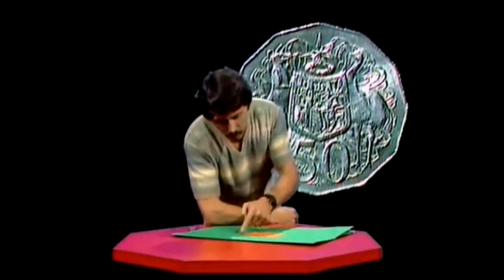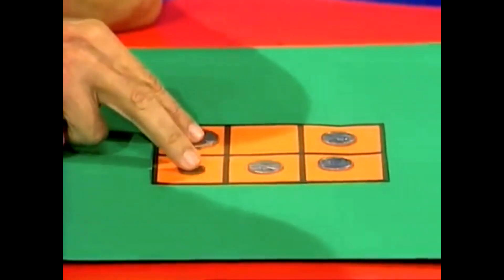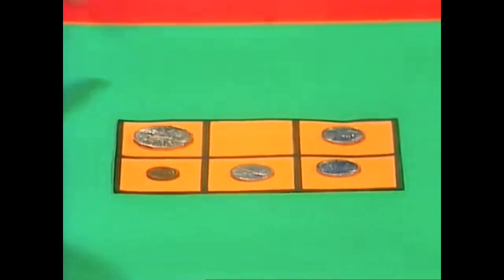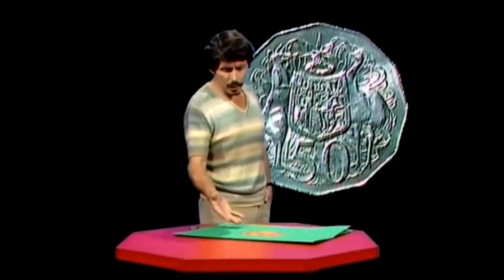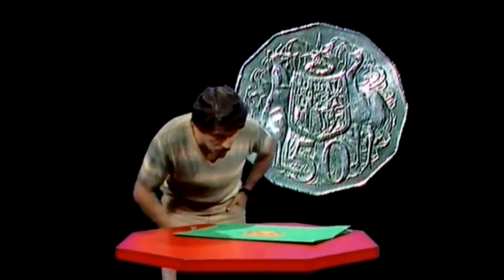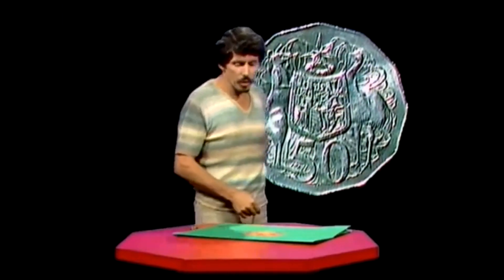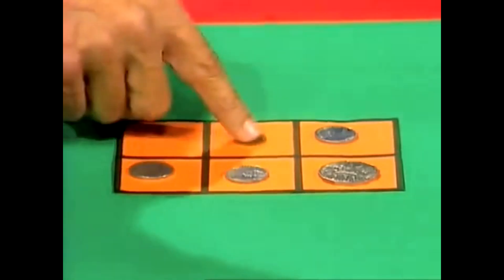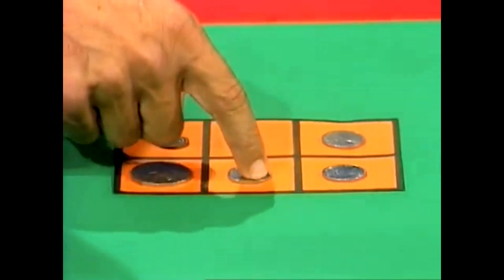Making Money Move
Deane presents a coin puzzle which requires you to think several moves ahead.  Can you improve on Deane's solution?